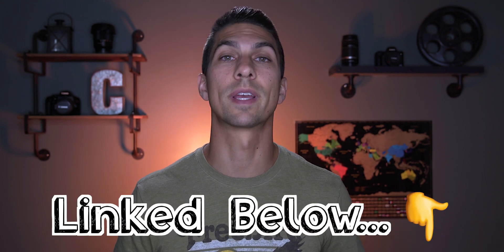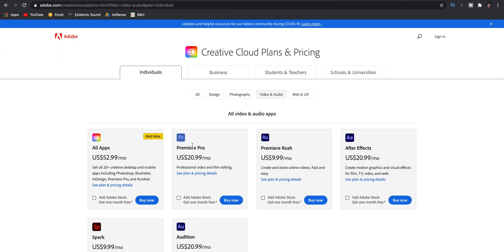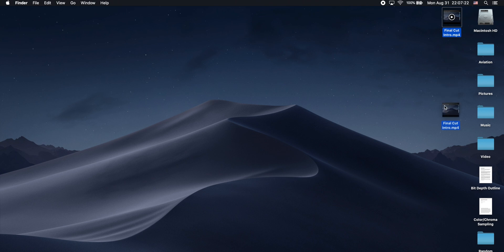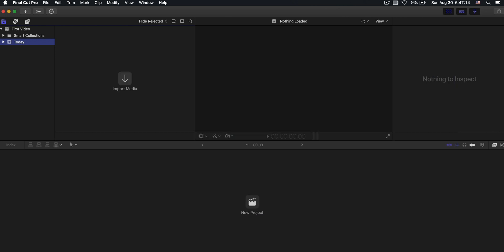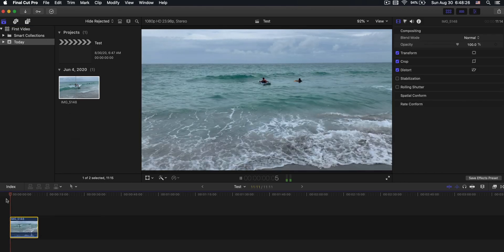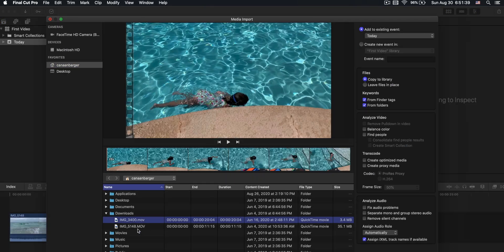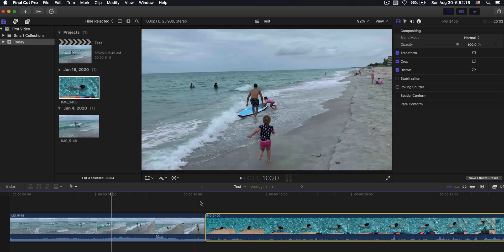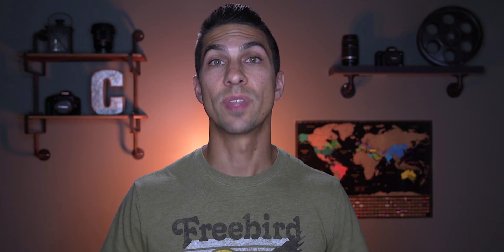Final Cut Pro X Tutorial for Beginners – FCPX FREE Download, Initial Setup, and Basic Functions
Learning an editing program can be intimidating, but this FCPX Beginners tutorial will show you how to get a FCPX FREE download, give a Final Cut Pro layout overview, and cover Final Cut Pro basics to get you started editing your videos.

💽 14TB G-DRIVE
💾 Cheaper Version

This Final Cut Pro X Tutorial for beginners will first show you how to show you how to get a final cut pro x download mac free!  Then you will learn how to use final cut pro from a final cut pro beginners standpoint.  This final cut pro x tutorial will teach you how to use final cut pro x by first showing a fcpx overview, fcpx setup, help you tune final cut pro settings, teach final cut pro basics, and help you to understand the final cut pro layout.  Once you get a feel for where all the tools in final cut pro are, you’ll be able to learn fcpx in 2020 very easily.  So after following the link for your fcpx free download, besure to watch the full fcpx tutorial for beginners 2020 to best learn how to use final cut pro x.  I hope this Camber Motion fcpx beginners tutorial has helped you to better understand the final cut pro layout so that you can begin editing your videos.